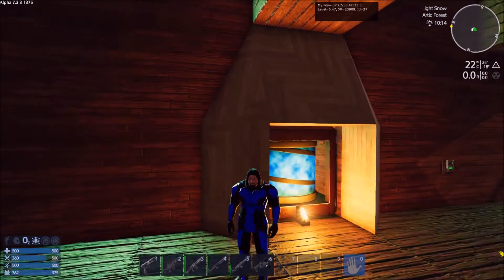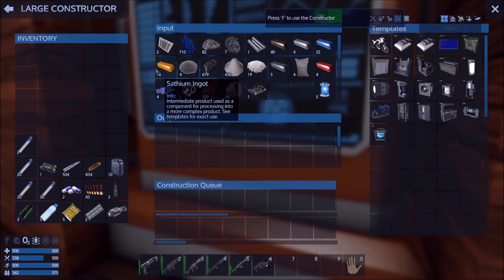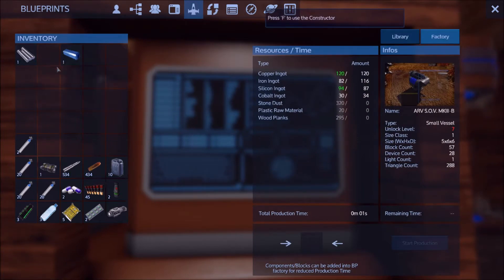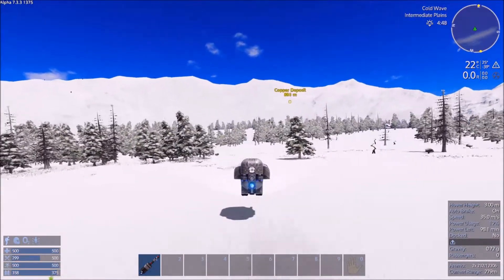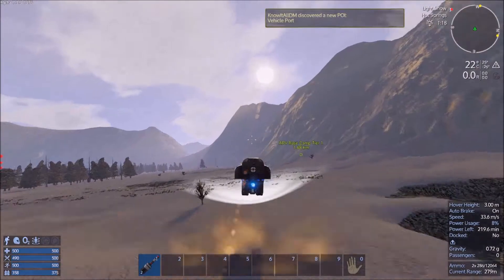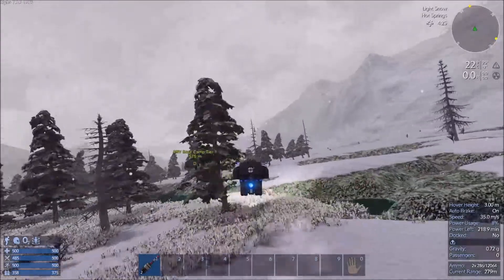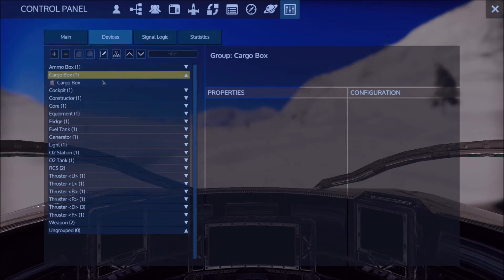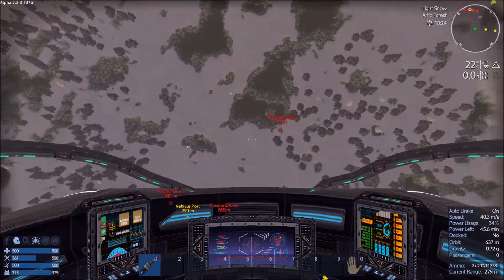S.O.V. MKIII B vs. Vehicle Port!!!- [5X06] - Empyrion: Galactic Survival Let's Play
KnowItAllDM plays Empyrion: Galactic Survival. KnowItAllDM must survive on the frozen planet of Sienna. To do so, he uses the custom pre-generated blueprints of the Advanced Reconnaissance Vanguard group...

KnowItAllDM constructs a new S.O.V. with flight capabilities, and takes on an enemy Vehicle Port...